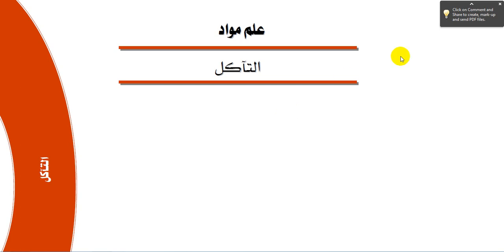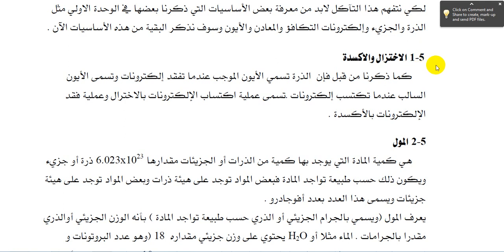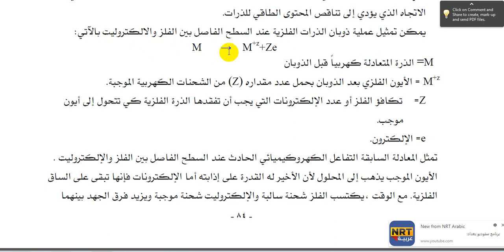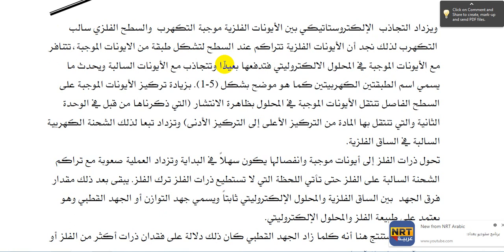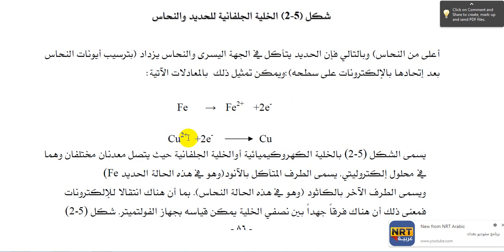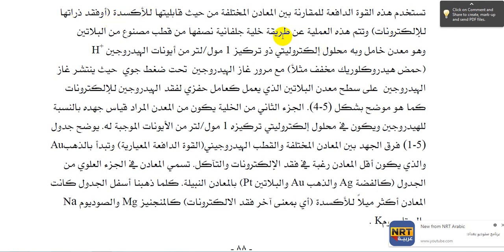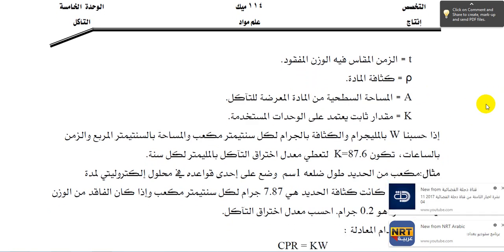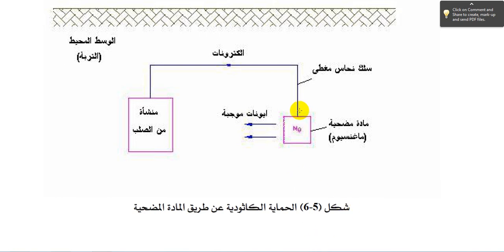بفضل الله تعالى الحلقة 4 هندسة التاكل قسم هندسة المواد الجامعة المستنصرية كلية الهندسة